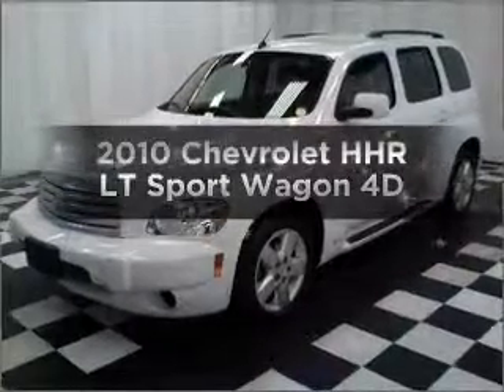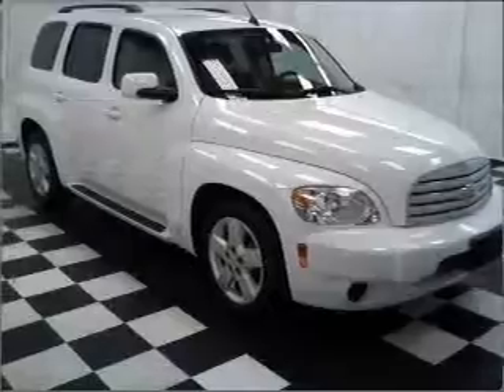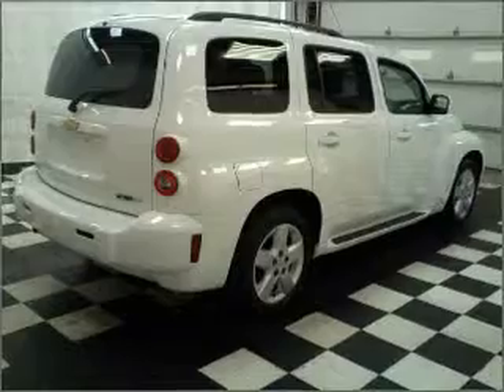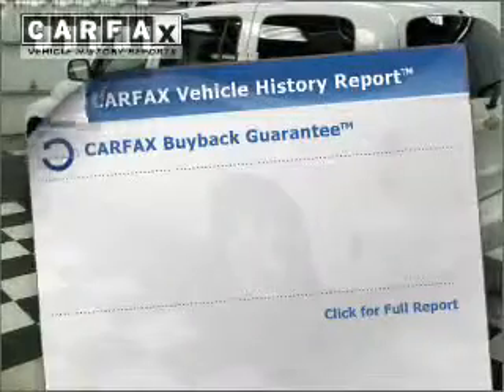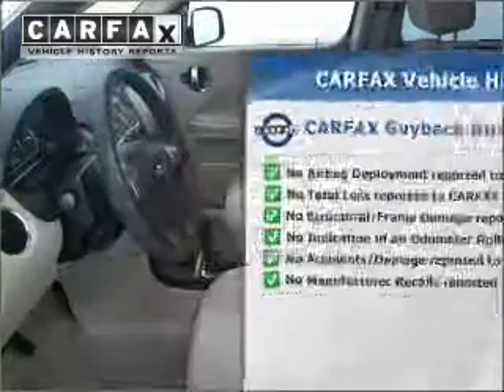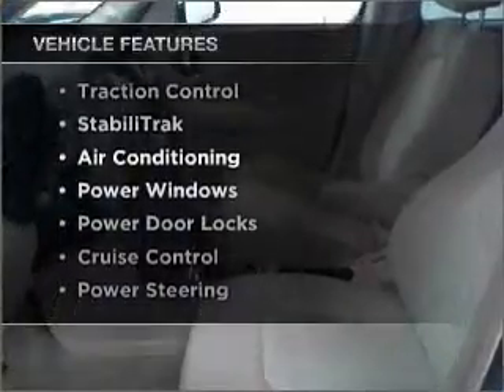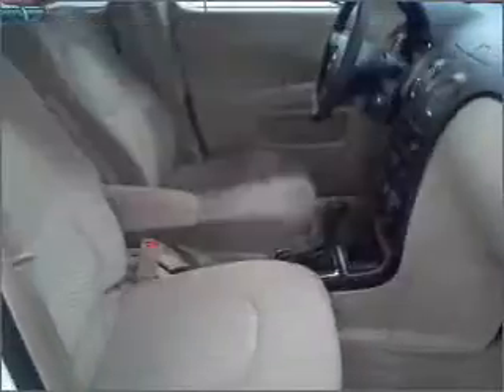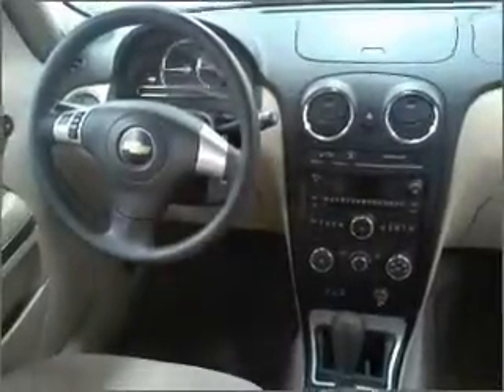2010 Chevrolet HHR - Manheim PA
Year: 2010
Make: Chevrolet
Model: HHR
Trim: LT Sport Wagon 4D
Engine: 4 cylinder Flex Fuel 2.2 liter
Transmission:
Color: White
Mileage: 28050
Address:
14 Anthony Drive